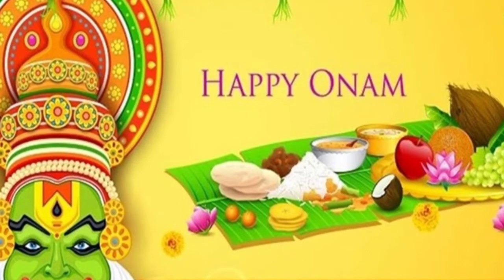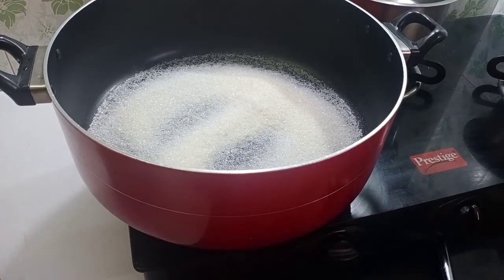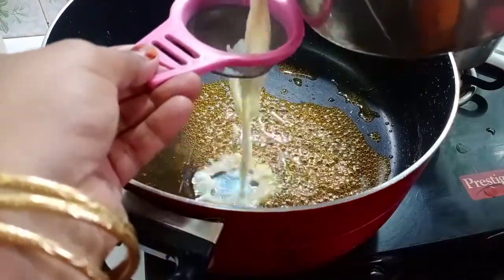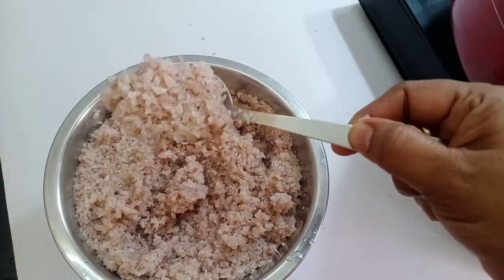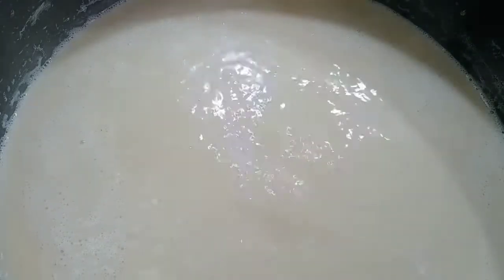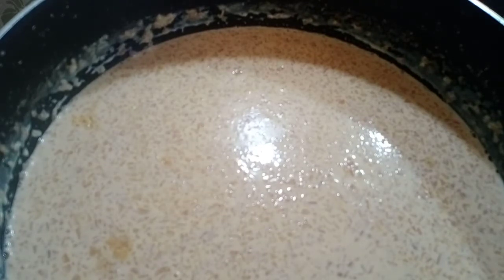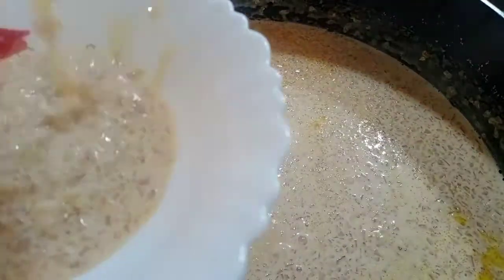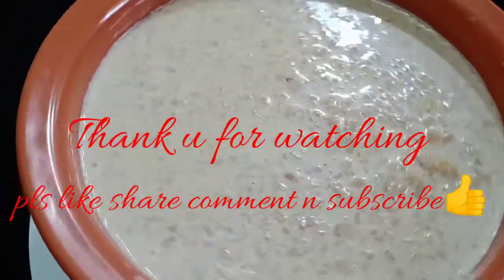Pink palada pradhaman||സദ്യ സ്പെഷ്യൽ പാലട പ്രഥമൻ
Pink Palada pradhaman recipe with step by step video and pictures. Palada pradhaman is a special onam payasam made with rice ada and milk as main ingredients.